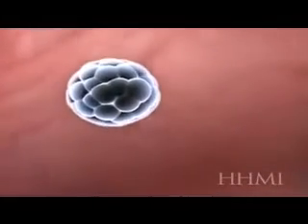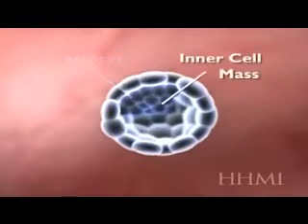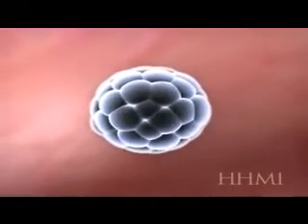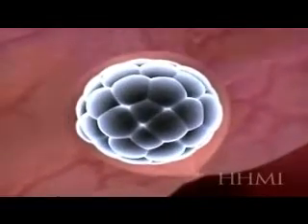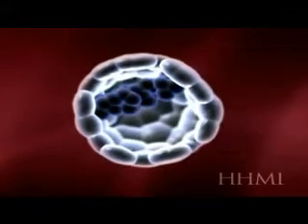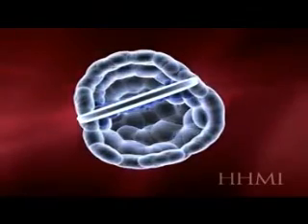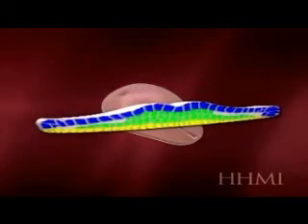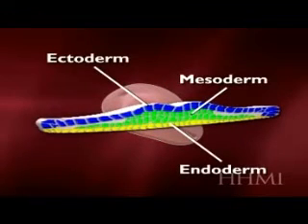3.2. blastocyst development.wmv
blastocyst